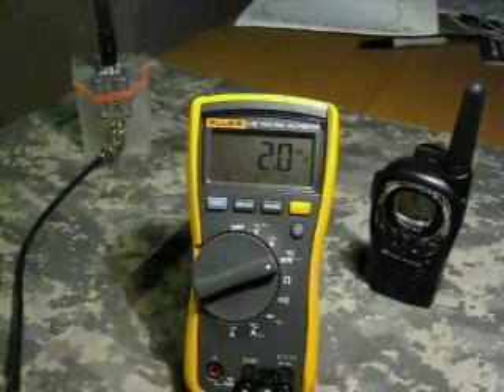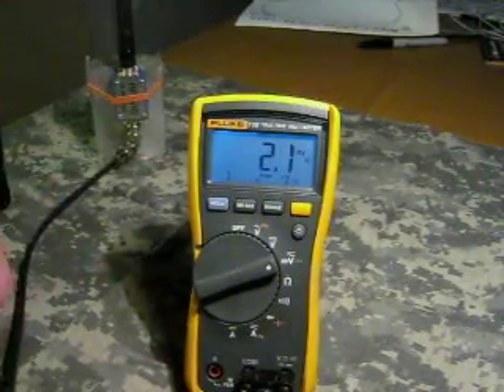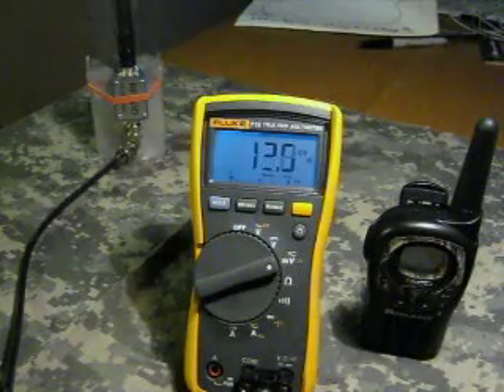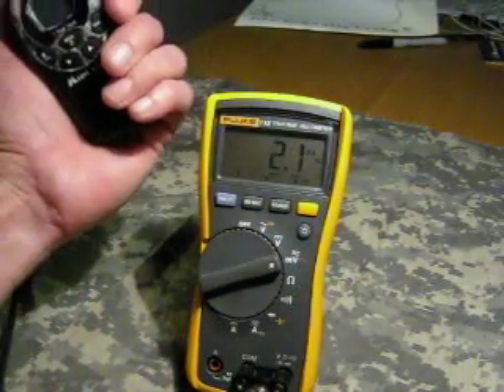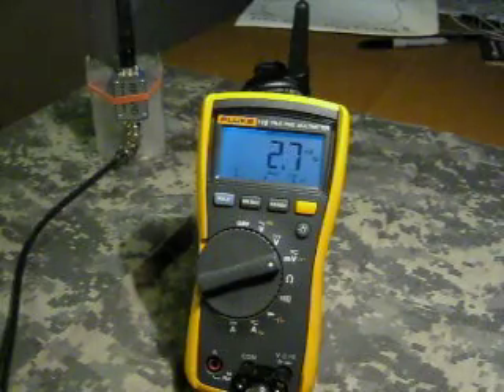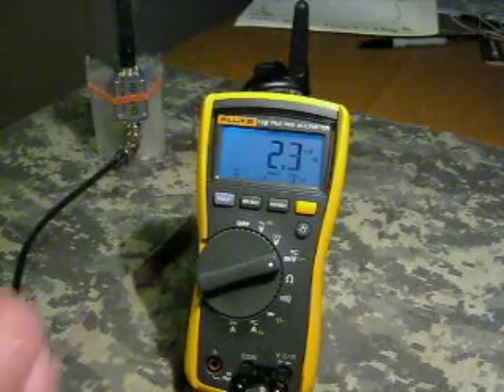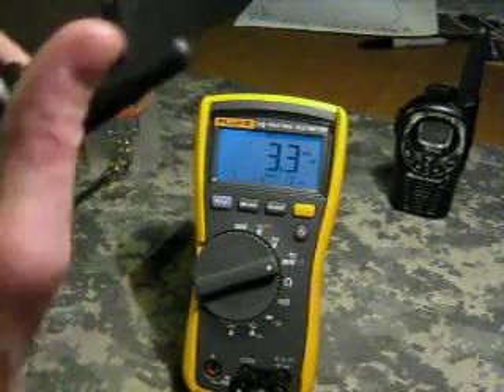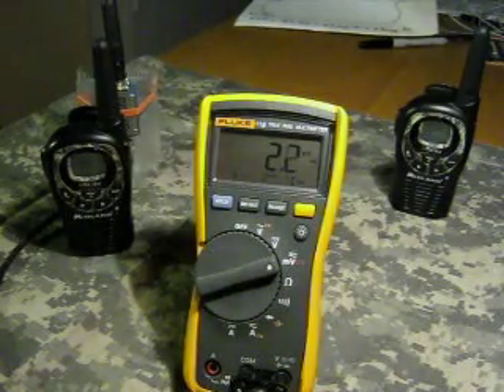FRS Radio - More Range.AVI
A quick video showing how to get the most range out of any hand held 2 way radio.  This applies to FRS "Family Radio Service" radios, used as the transmitting source in this video, as well as any portable radio used by Police, Fire, EMS or Amateur Radio.